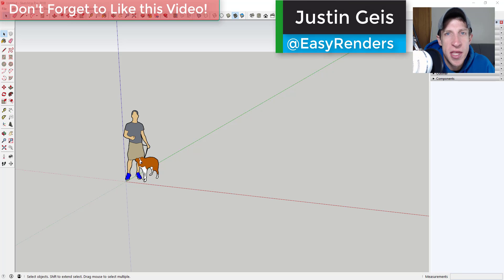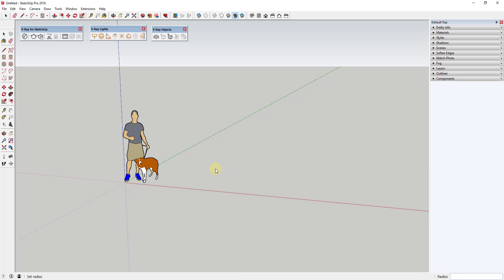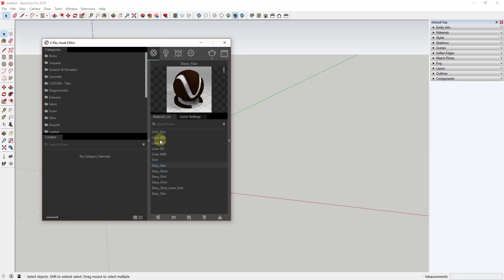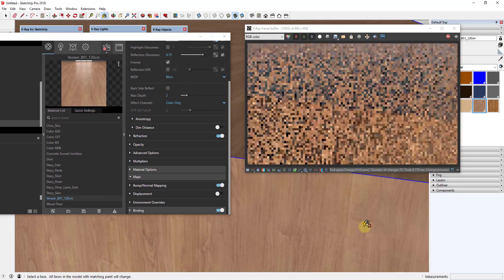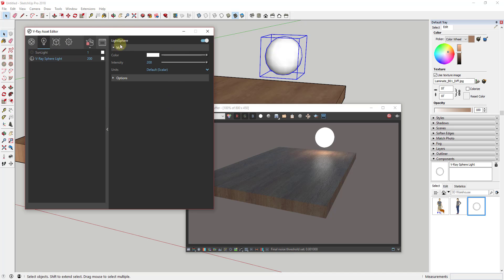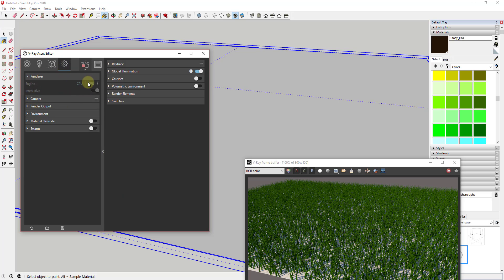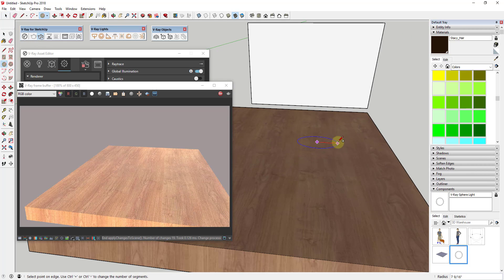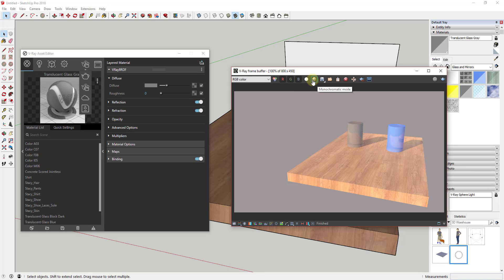Getting Started Rendering in VRAY (EP 1) - BEGINNERS START HERE!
In this series, learn how to use Vray for SketchUp to create photorealistic renderings from your SketchUp models. In this video, we do an overview of Vray itself, where everything is located, and what everything does. In future videos, we'll get into more complex topics like materials, lighting, bump and displacement mapping, and much more!